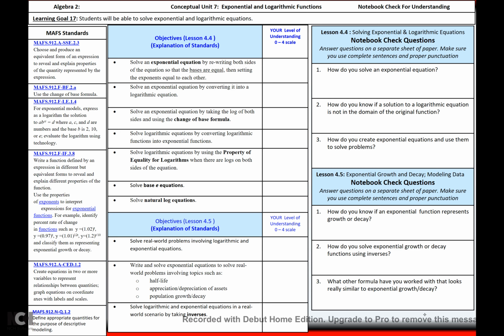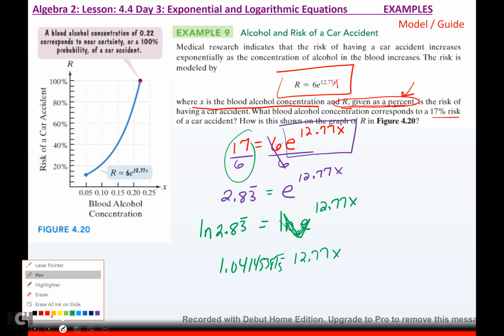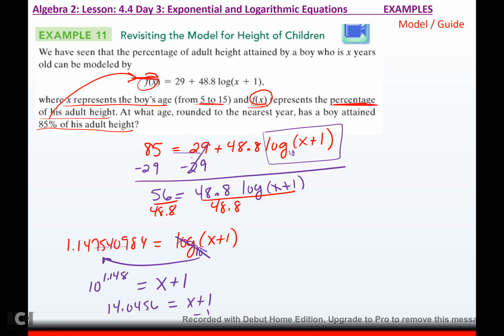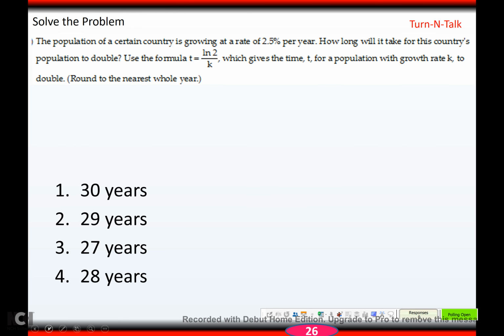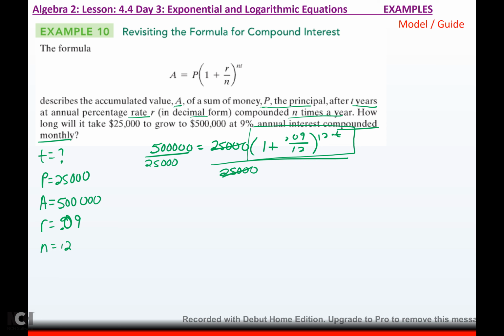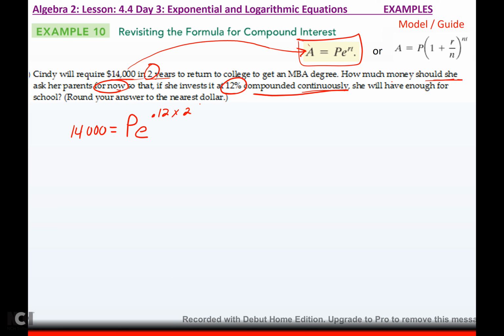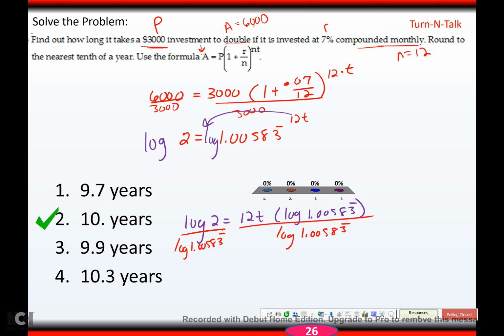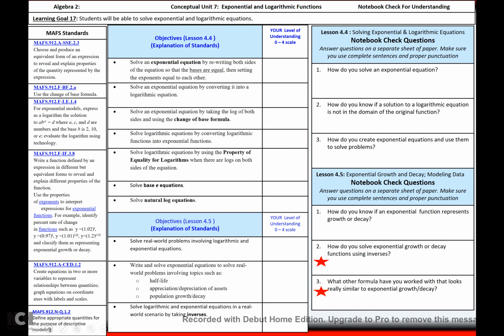Alg 2_ 4.4 Day 3: Exponential and Logarithmic Equations